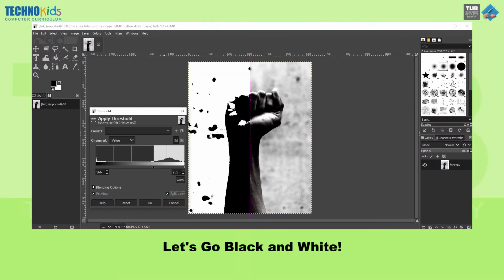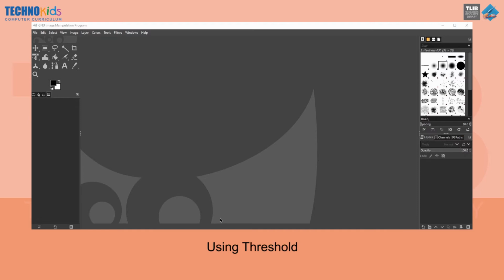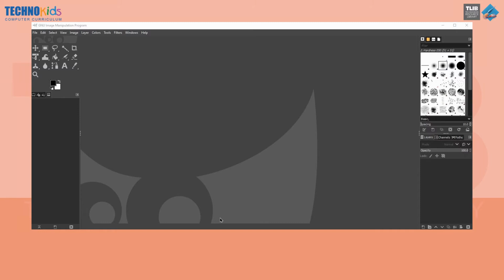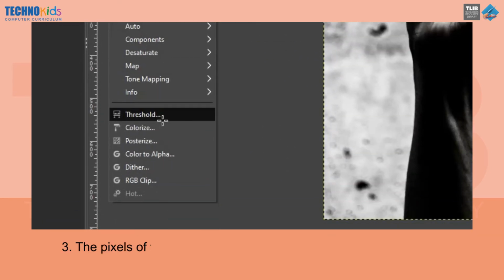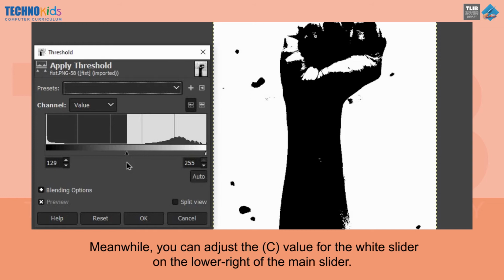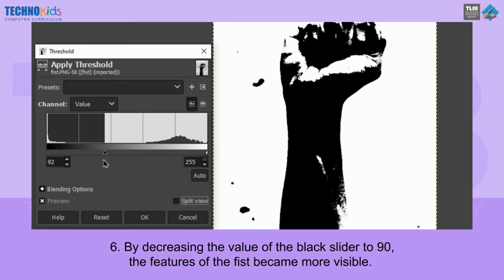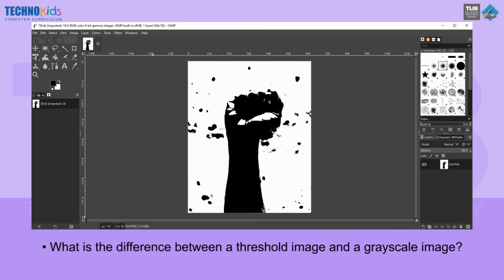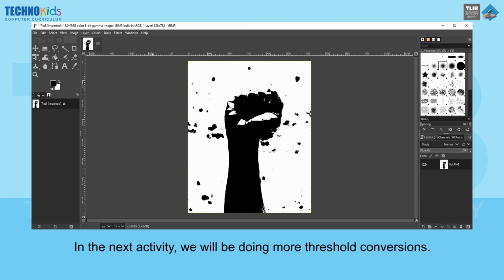TKPHGIMP Q2M7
TechnoGimp

Let's Go Black and White!

Skill:
By the end of the meeting, the learners should be able to:
Use Threshold to create a black and white threshold image.

-Objectives-
Images or objects that are converted to threshold images can be used for logos or icons. These images are also usually used as t-shirt print designs.